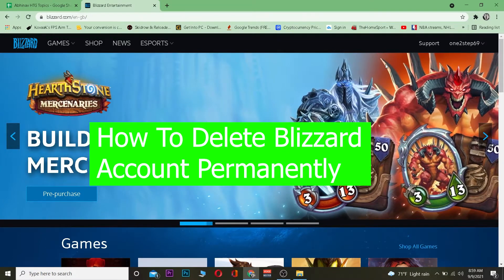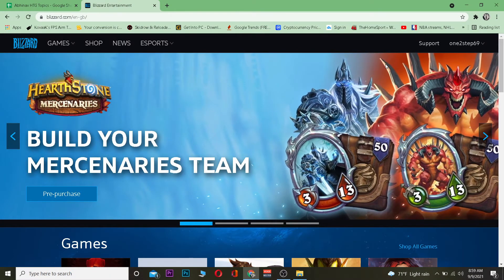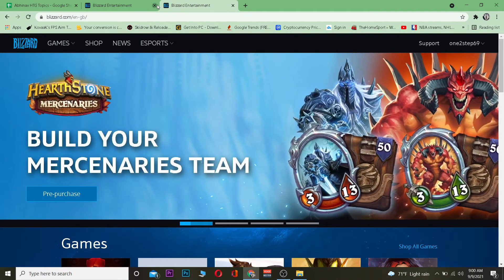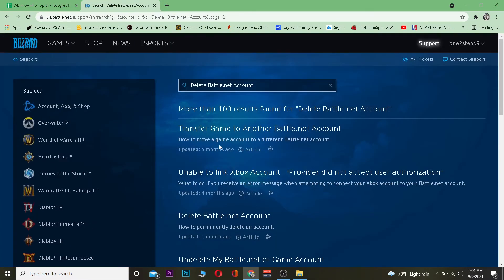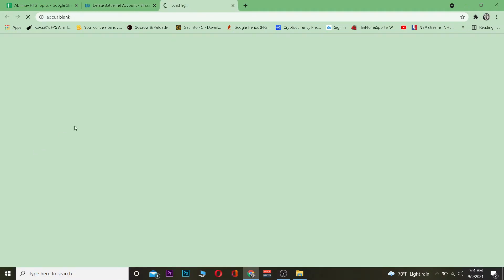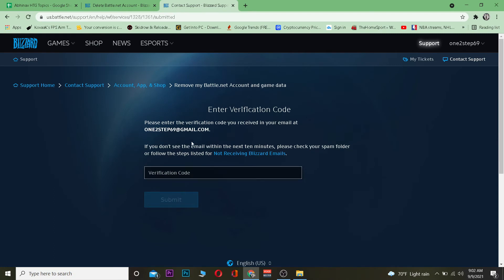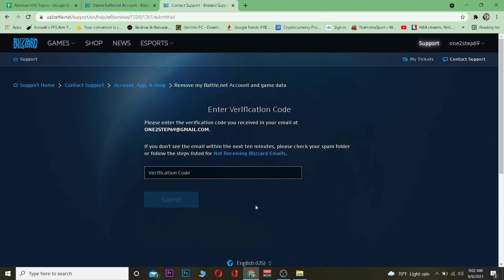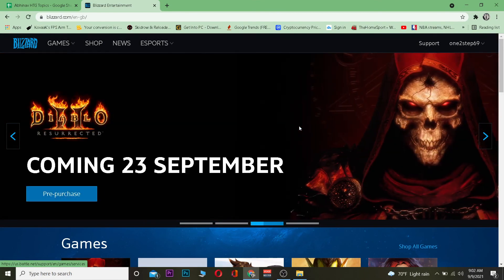How to Delete Blizzard Account Permanently | Delete Battle.net Account 2021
Blizzard is the company that created some of the most popular games in history, but they've recently been taking a lot of heat for their policies.
In this video, I'm here to show you how to delete your account with Blizzard permanently. It's actually not hard at all, all it takes are 3 steps. If you're fed up with what they are doing then this video will help you take action today!
This guide will also work for any other game that uses the same login process which includes World of Warcraft, Hearthstone, Diablo III, Starcraft II, Heroes of the Storm and Overwatch
1. Log in to your account on the Blizzard website
2. Click “Account”, then click "Deactivate Account"
4. Confirm you wish to delete your account by clicking “Yes, Delete My Account Permanently”

0:00 - Intro
0:33 - How to Delete Blizzard Account Permanently
1:58 - Outro